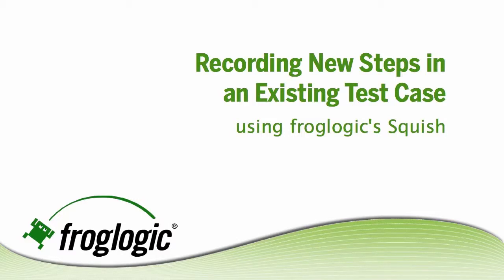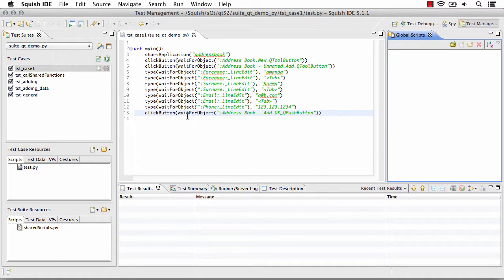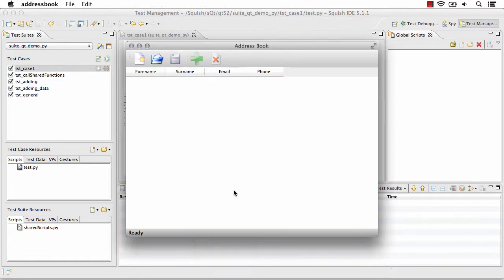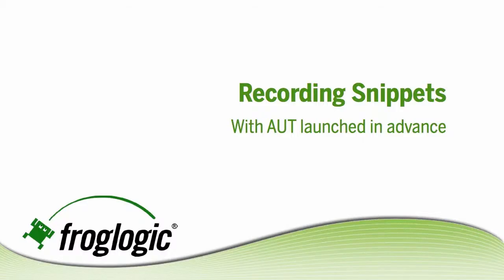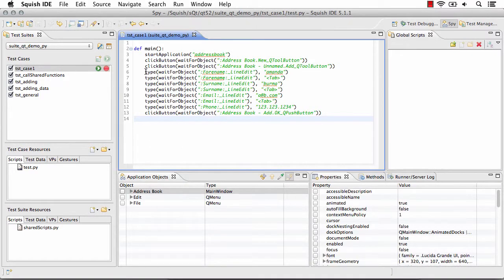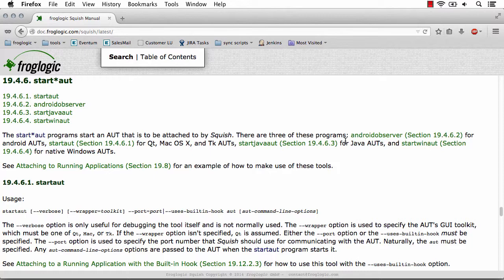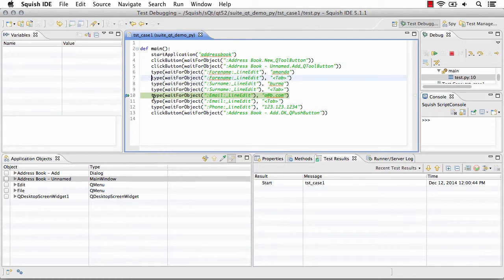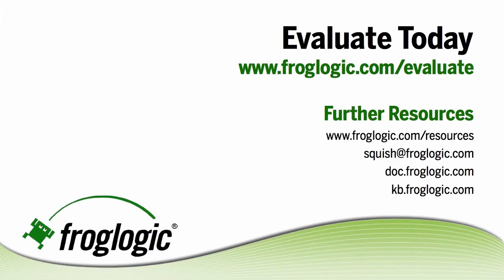Recording New Steps in an Existing Test Case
This tutorial demonstrates various ways you can record additional steps in an existing test case or script using Squish's Record Snippet feature.